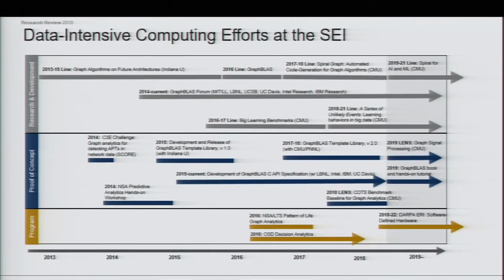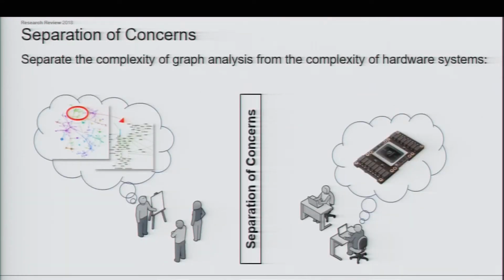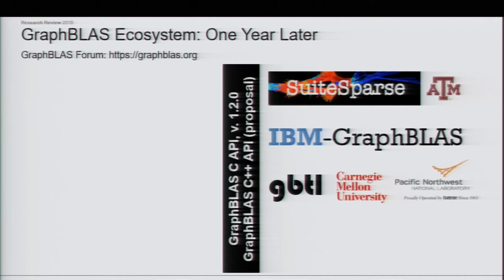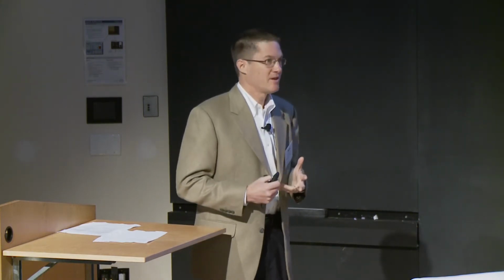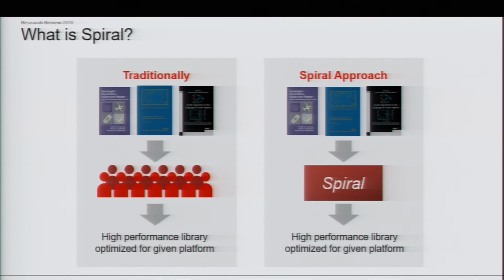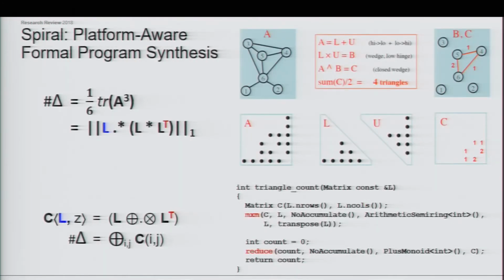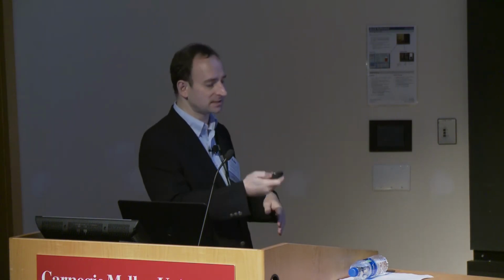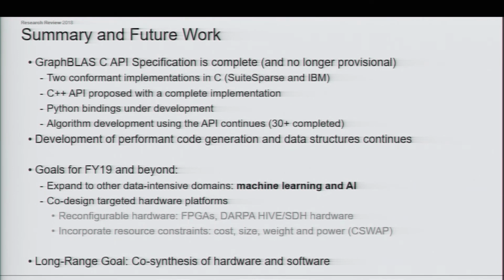Automated Code Generation for Future-Compatible High-Performance Graph Libraries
Watch Researchers, Scott McMillan and Franz Franchetti, discuss "Continuous Iterative Development and Deployment Practices".